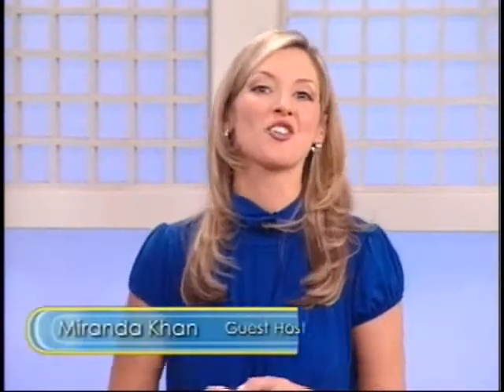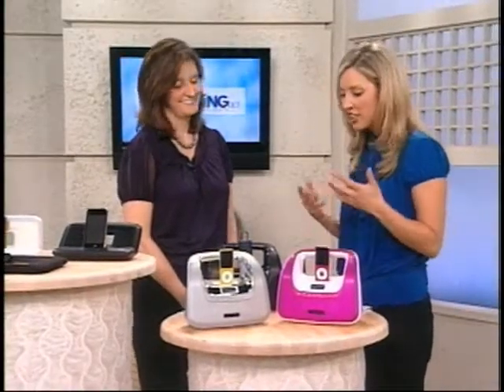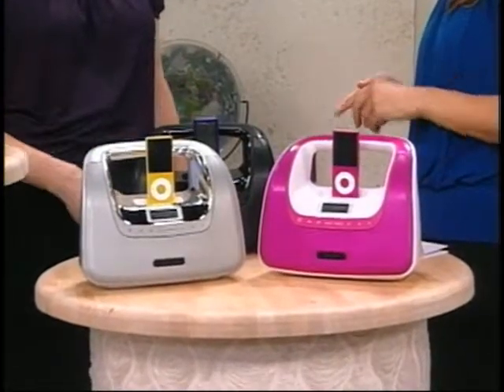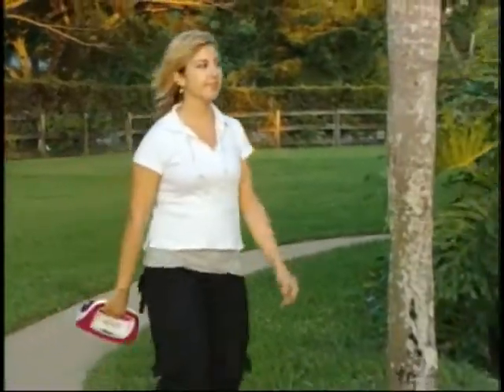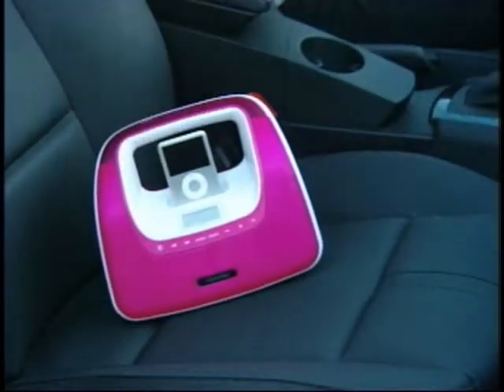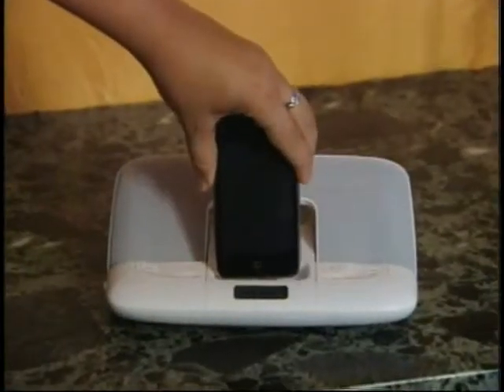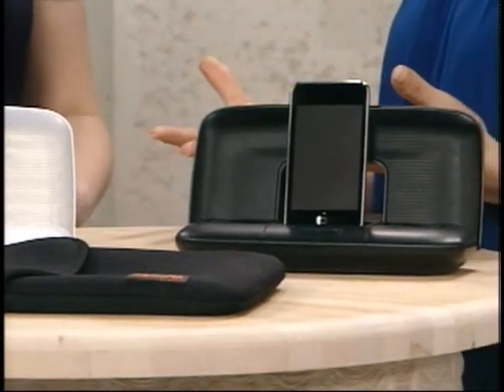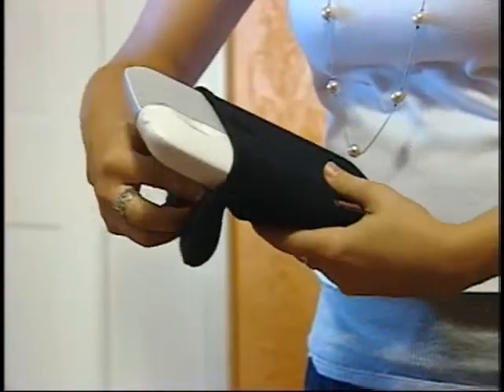The Balancing Act Show 1136 - Imation Corp.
Making women&rsquo;s lives easier with portable consumer electronic products